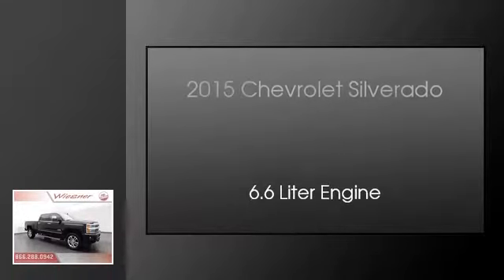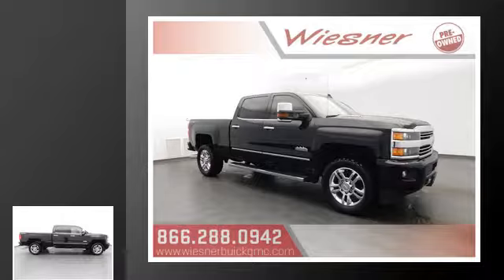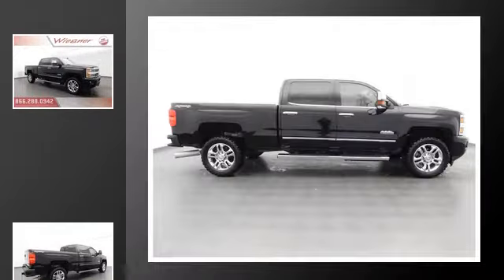2015 Chevrolet Silverado 2500HD Built After Aug 14